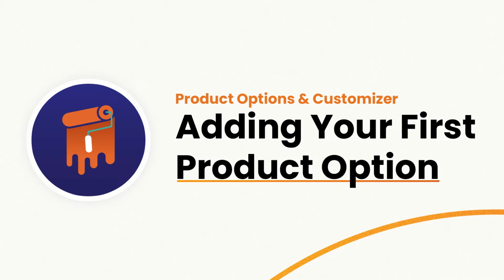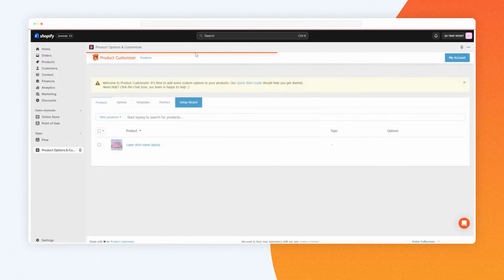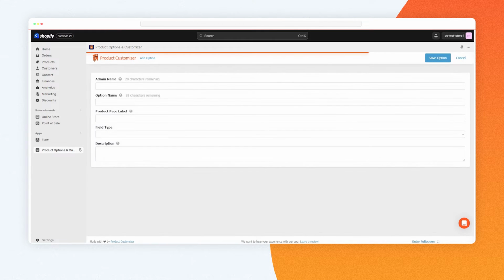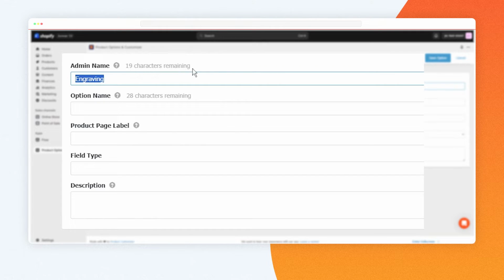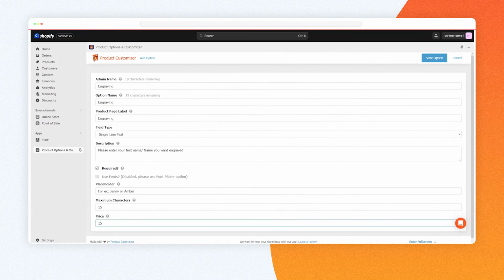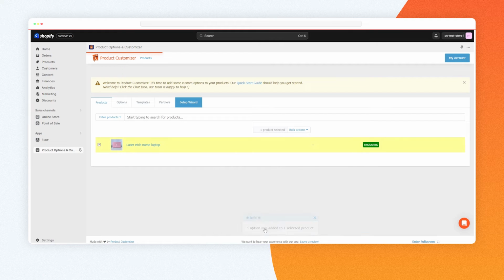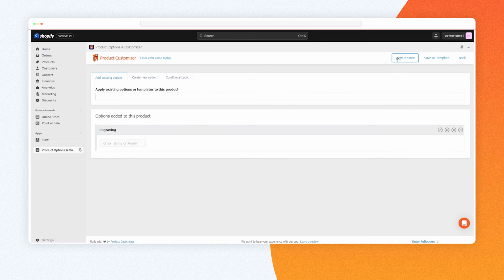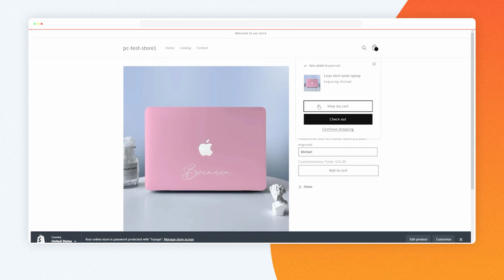Easy Shopify Product Options - Personalize Your Store with Custom Engravings!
Learn how to enhance your Shopify store with our Product Customizer app in this step-by-step tutorial. Add unique product options like engravings to offer a personalized shopping experience that your customers will love.

Key Highlights:
- Navigate our demo store and see the custom options in action.
- Easily create an "Engraving" option to personalize products.
- Set up additional charges for custom features without the hassle.
- Apply custom options to multiple products quickly and efficiently.

What You Gain:
- Practical skills for Shopify customization.
- Strategies to increase cart value and customer loyalty.
- Tips to make your store stand out with personalization.

👉 Watch now to start transforming your Shopify store with custom options that sell!